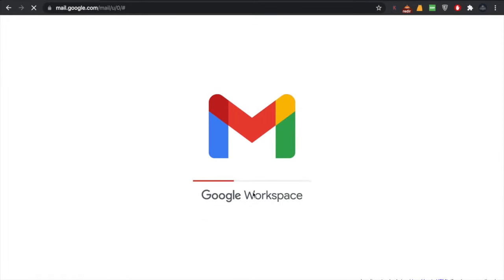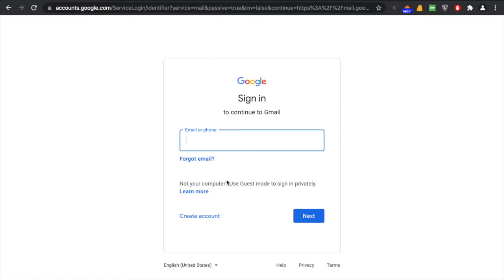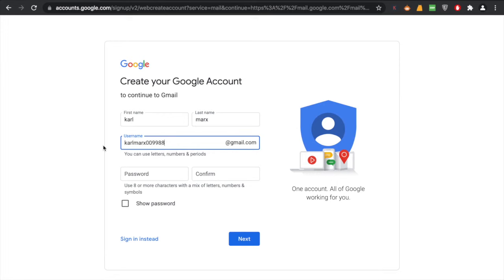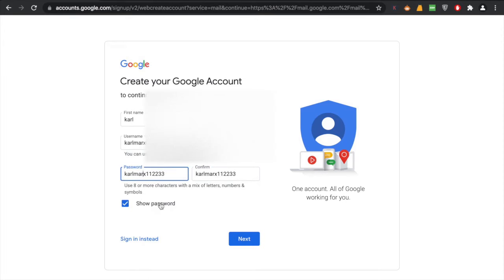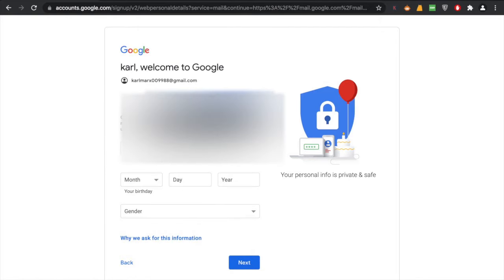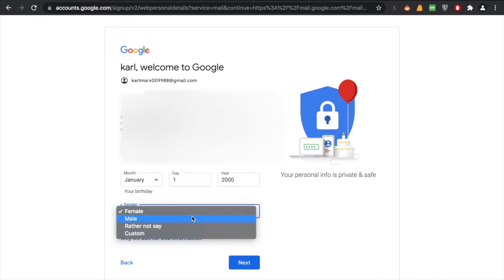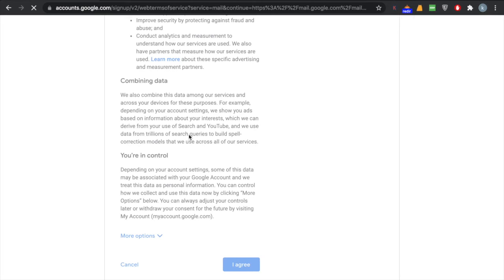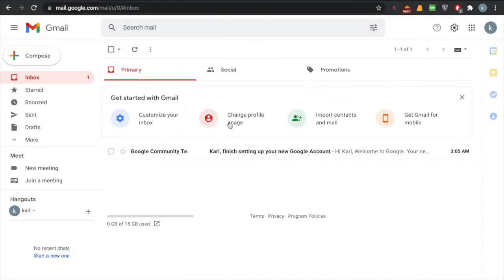How To Make A Gmail Account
in this video we are going to learn How To Make A Gmail Account
after watching this video you will learn SHow To Make A Gmail Account
if you think you have learnedHow To Make A Gmail Account